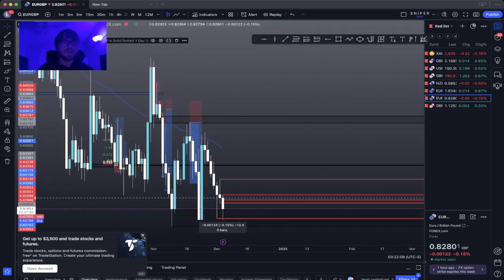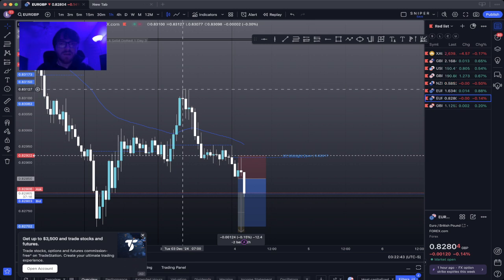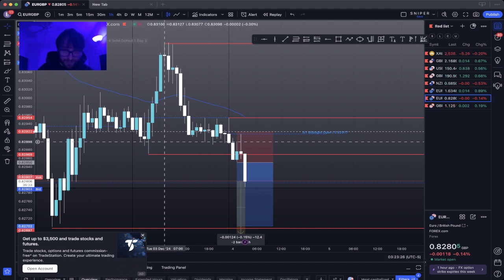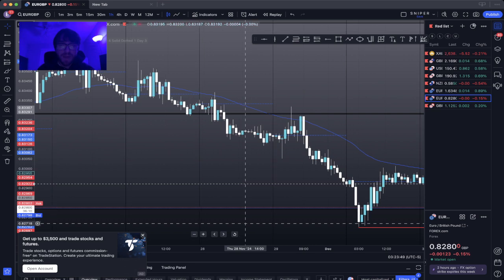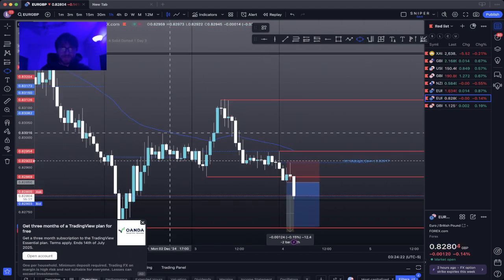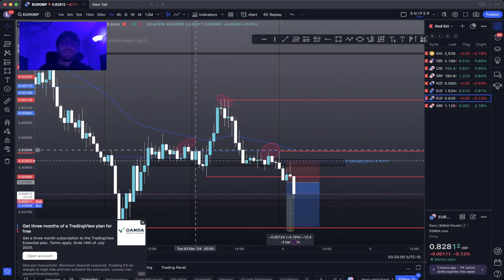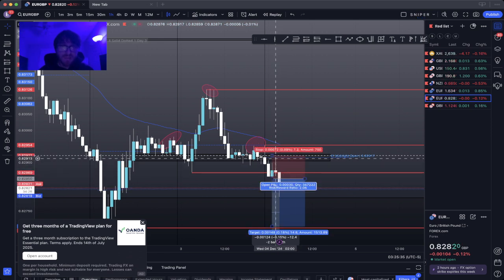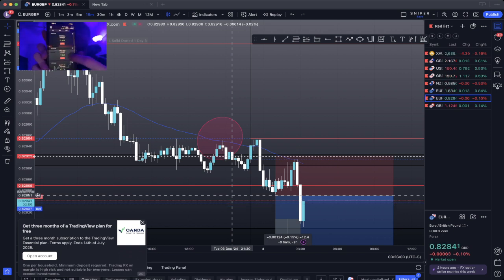LIVE FOREX MARKET TRADE BREAKDOWN USING EASY STRATEGY EURGBP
This is a quick trade breakdown from a trade I took during the london session. I wanted to give a little bit more insight in what I teach to look for in the market other than Supply and Demand Zones.

 Live Trading in my VIP group Monday - Thursday 9AM - 11AM

Join My VIP Trading Group and Trade Live with me Daily

Trading Coarse Coming Soon!